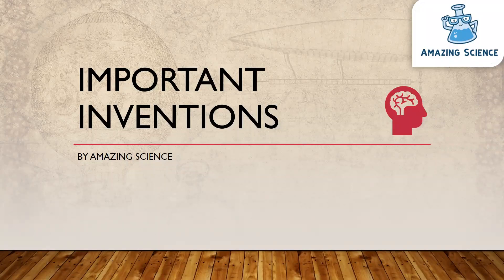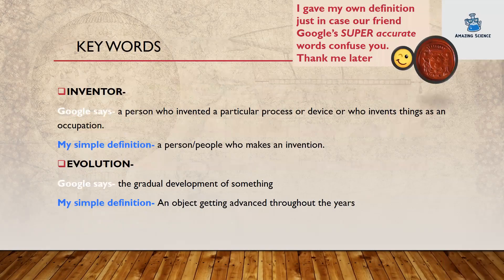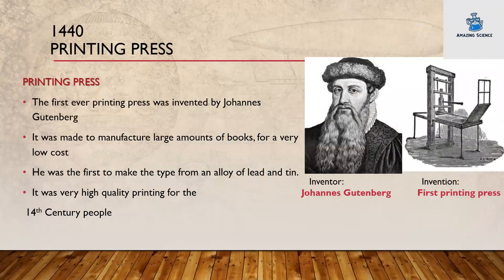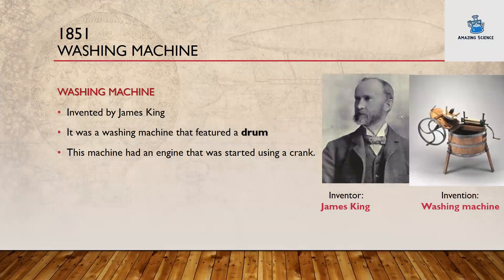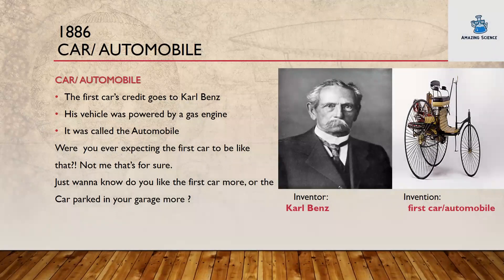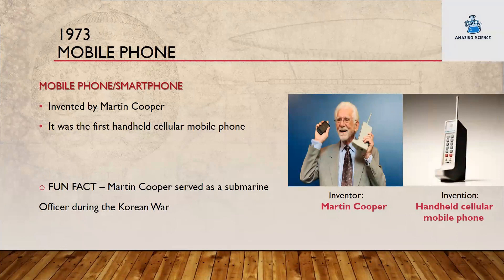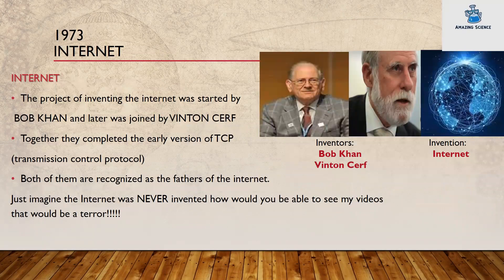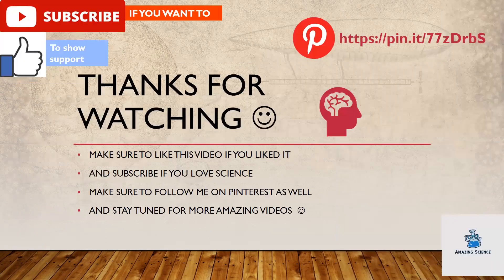Important Inventions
Sorry for the long awaited video, I'm finally back :)
Find out everything about Six IMPORTANT INVENTIONS.